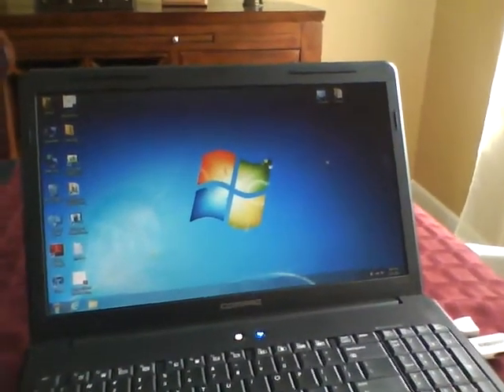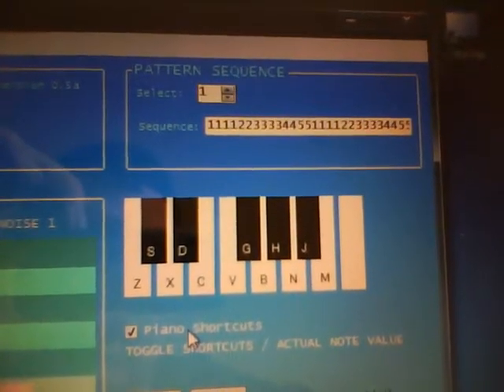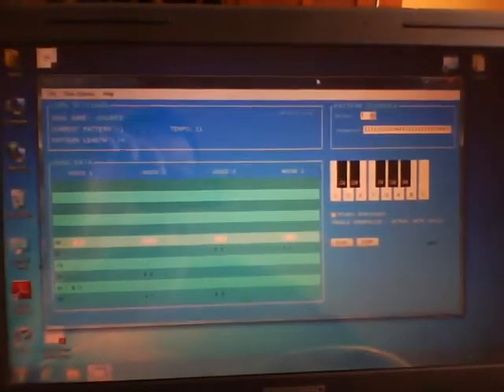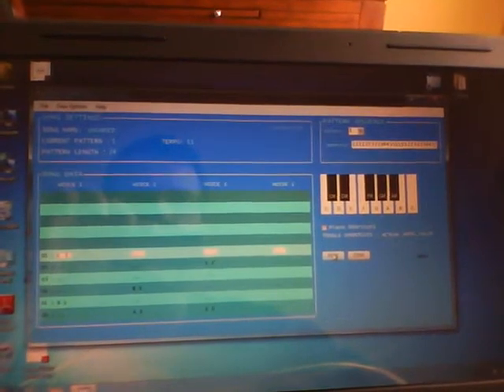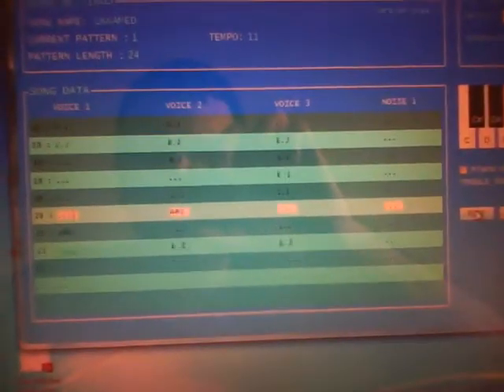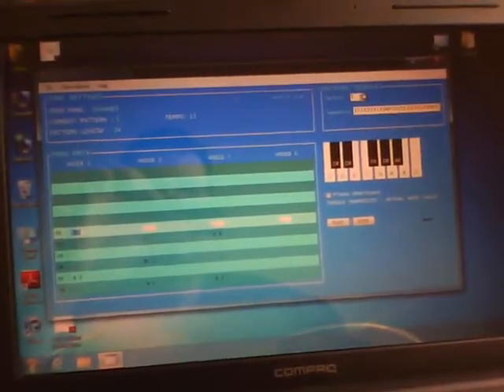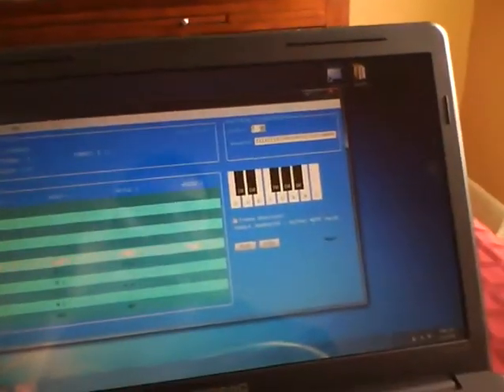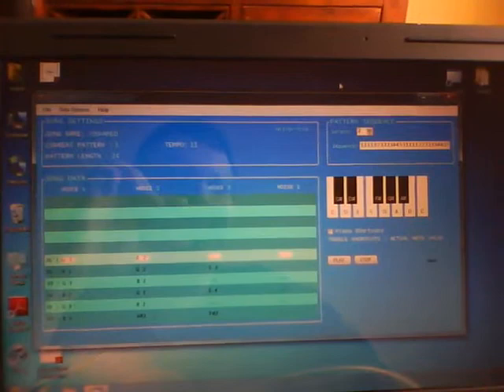CV Tracker - music tracker for colecovision - early dev demo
Here is a demo of my Coleco Music creation tool named CV Tracker. It's a windows based tracker similar to how the amiga mod trackers work, except this will ultimately output coleco music format files.